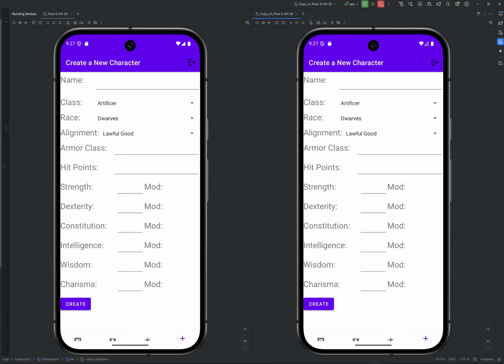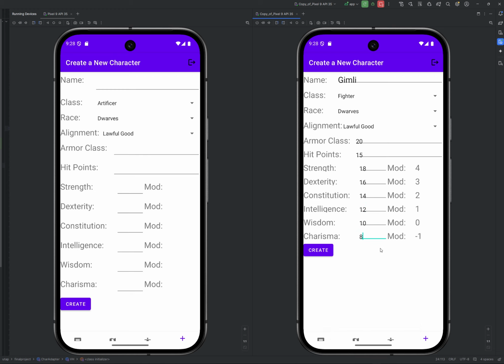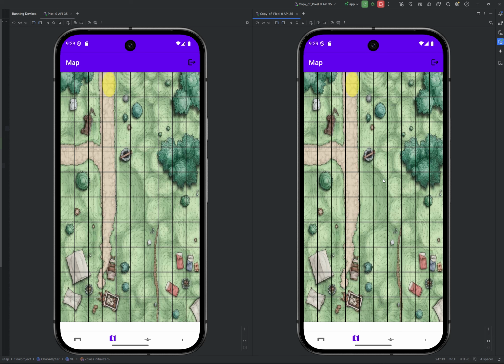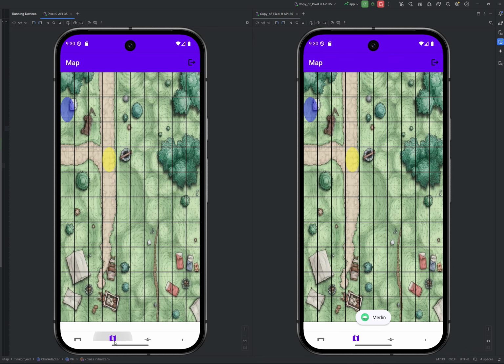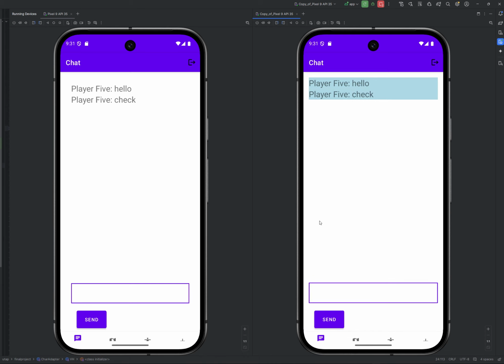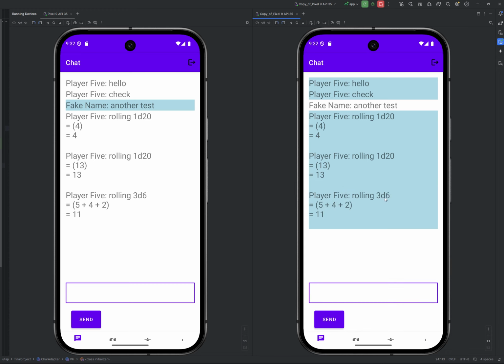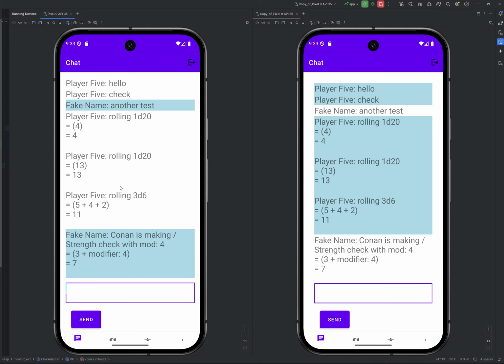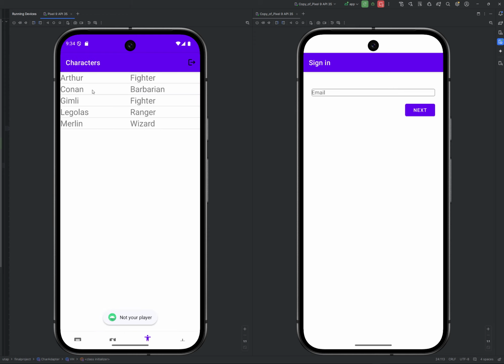android programming final project demo brayden murphy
This is my demo for my final project submission for Android Programming, Spring 2025 UT Austin